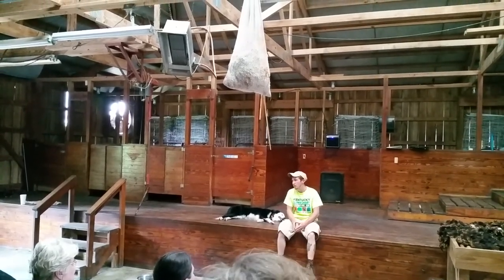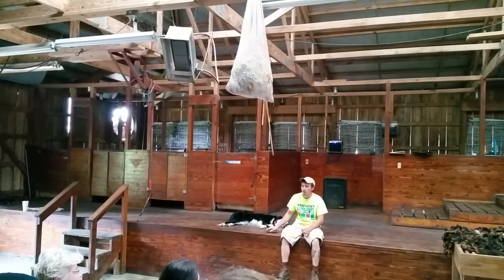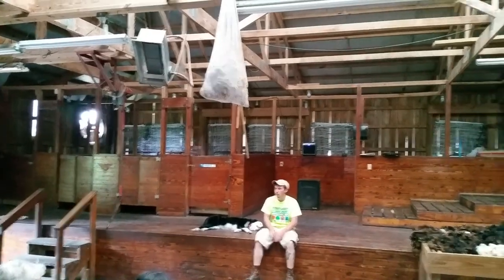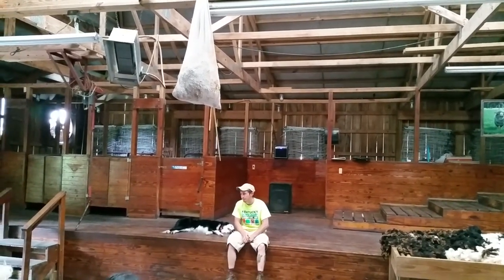Learning about herding sheep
Google glass Explorer Curtis and Rick learning about sheep